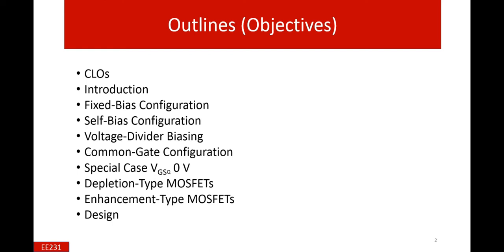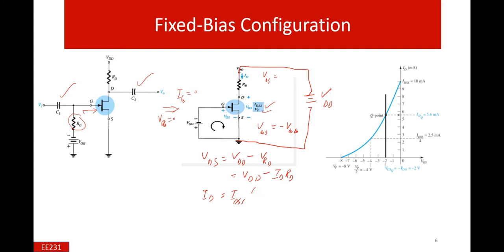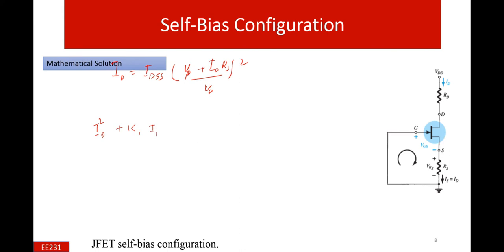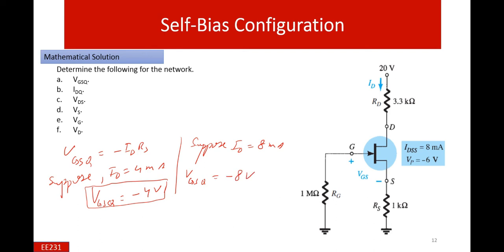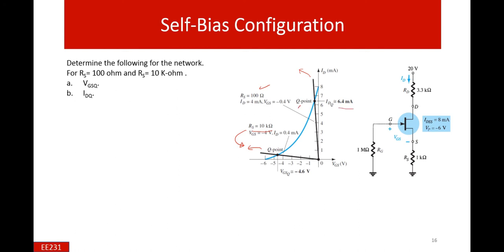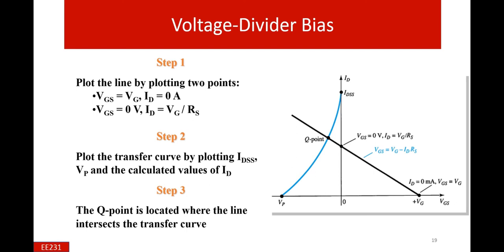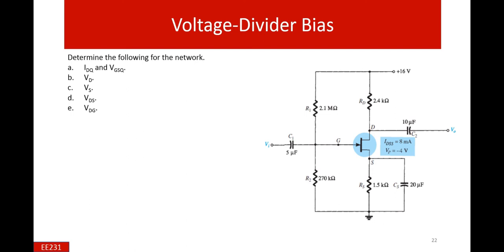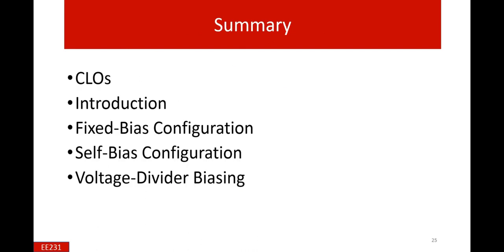EE-231 | Week 15 Lecture#2